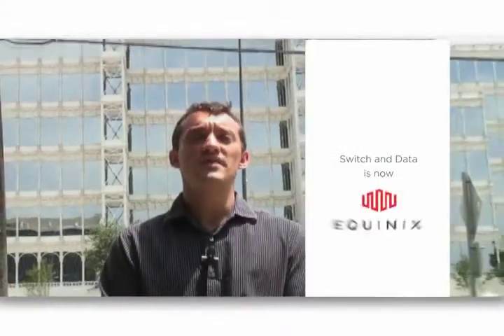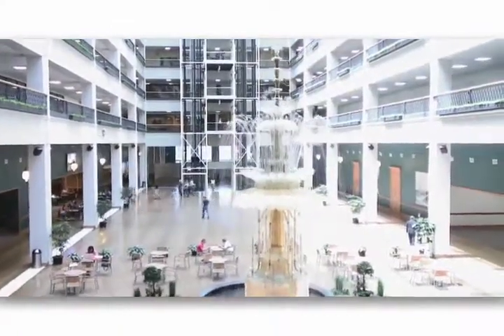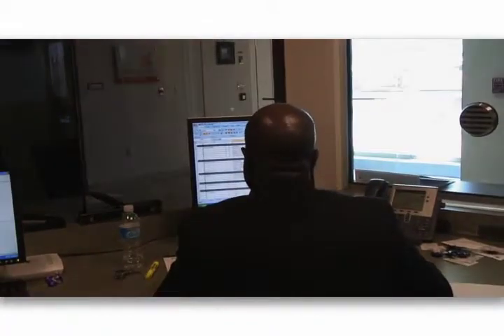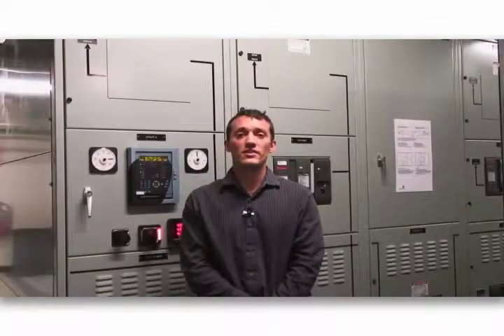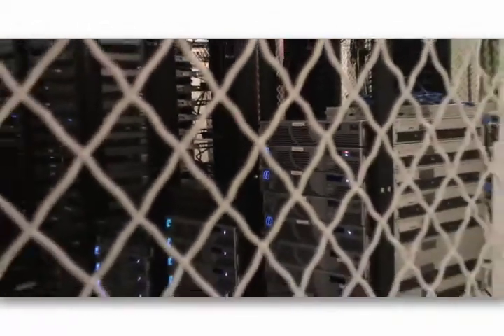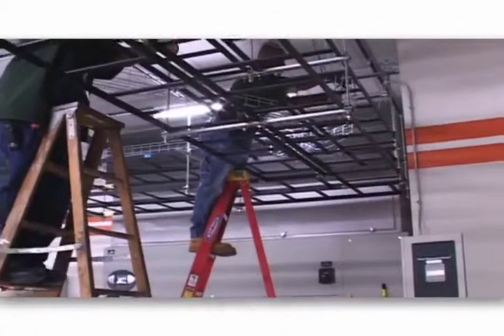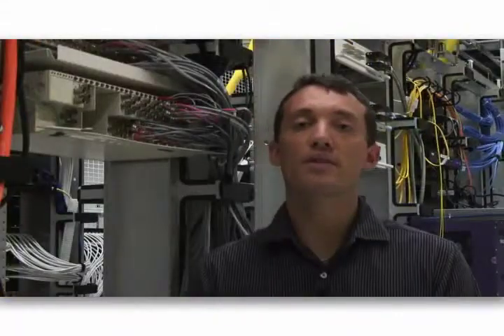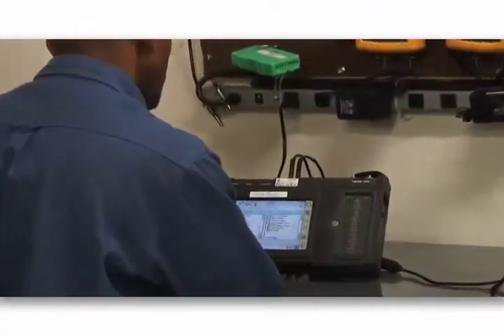Former Switch and Data, Now Equinix Dallas INFOMART Site Tour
See the former Switch and Data, now Equinix high performance Dallas data center. High power density and connectivity in the INFOMART, Dallas technology center.